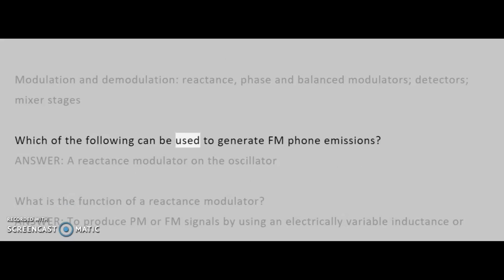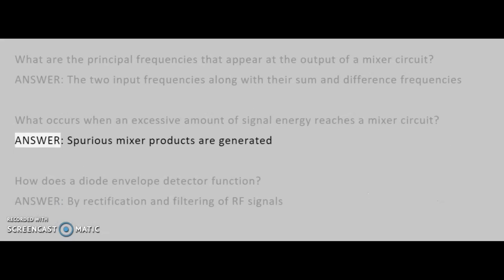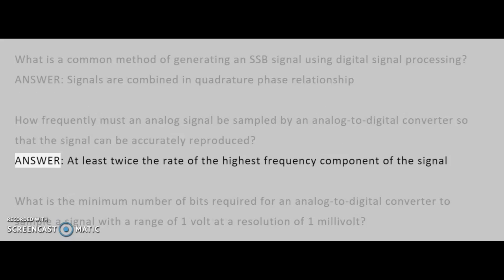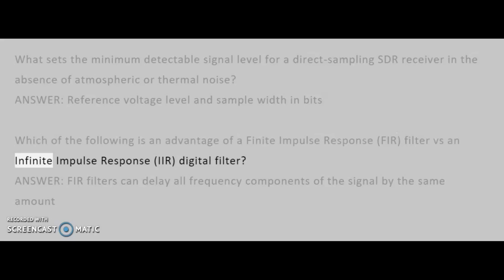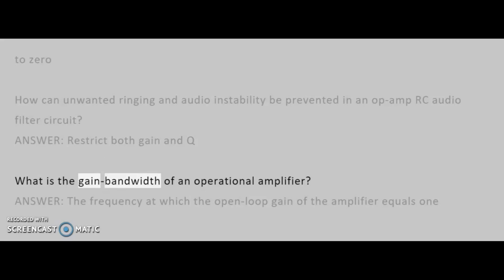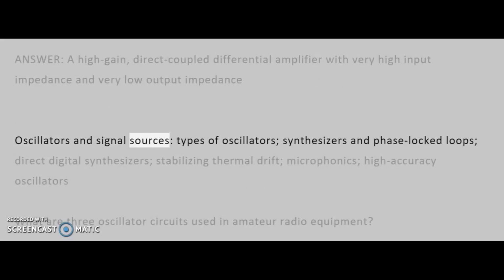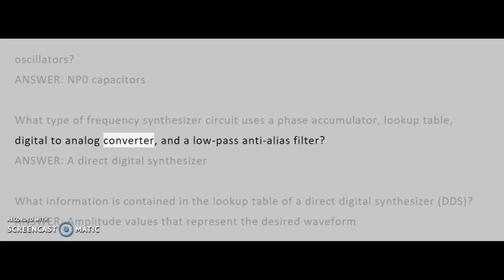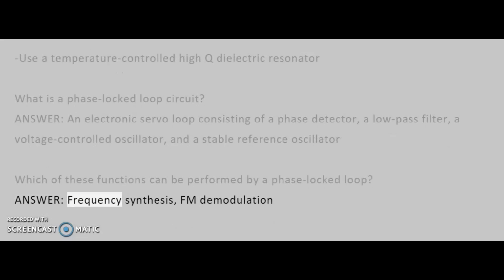Extra Class License Subelement 7 Part 2